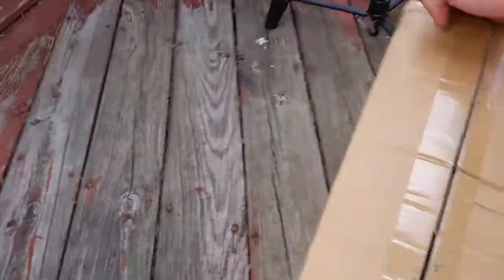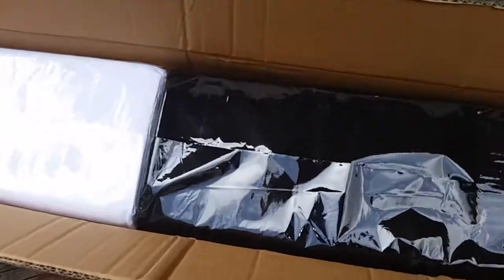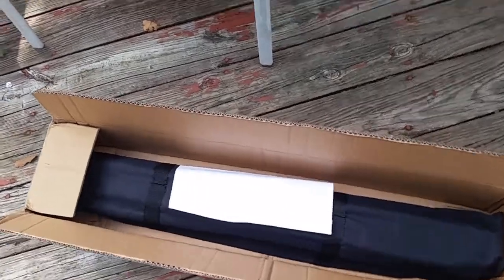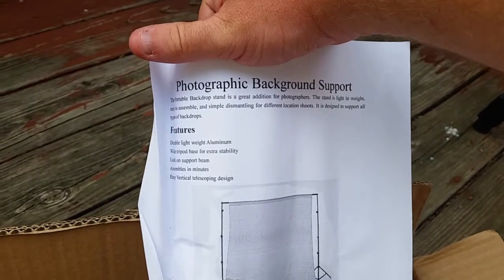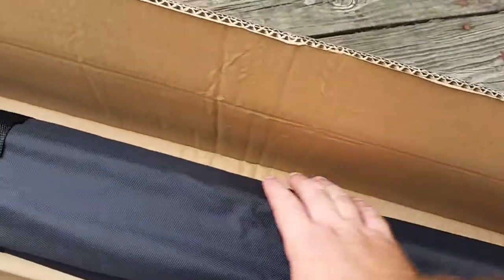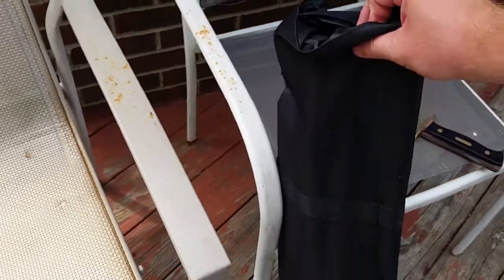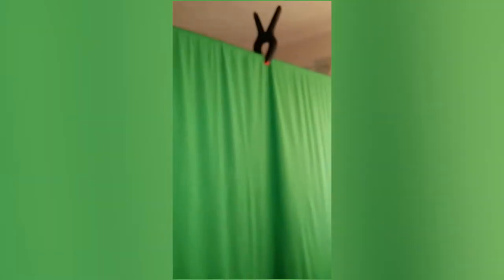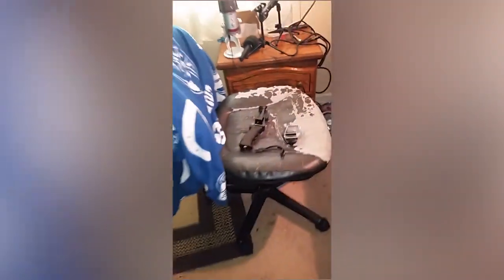KUPPET 10x10ft Photography Greenscreen Muslin Backdrop Black White Photo Stand review